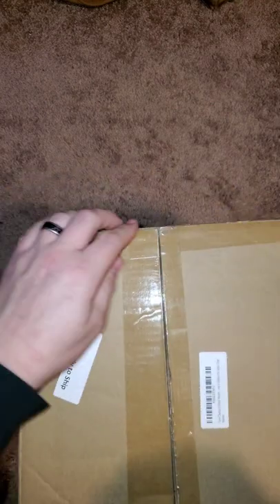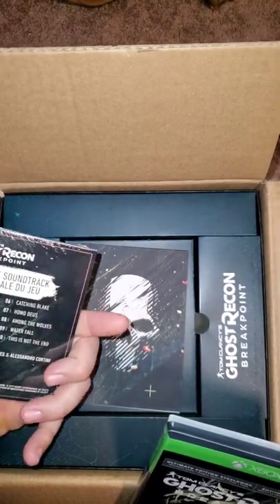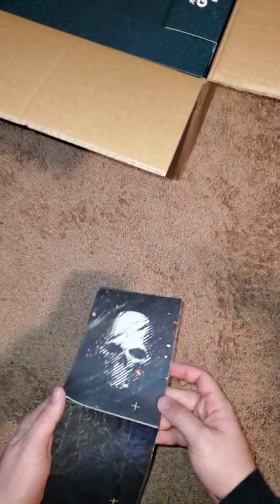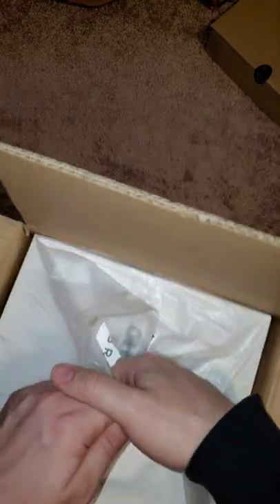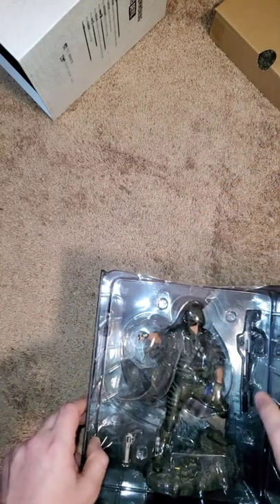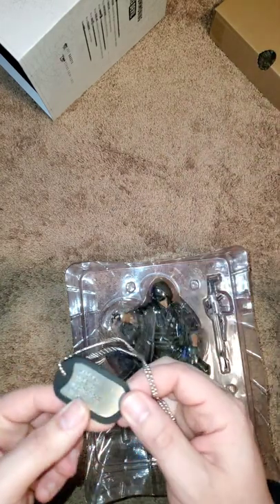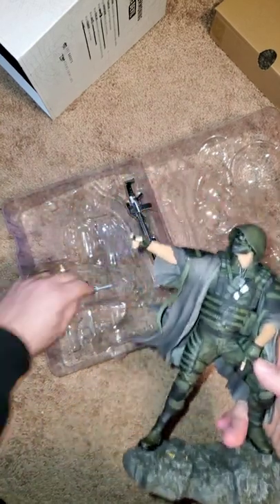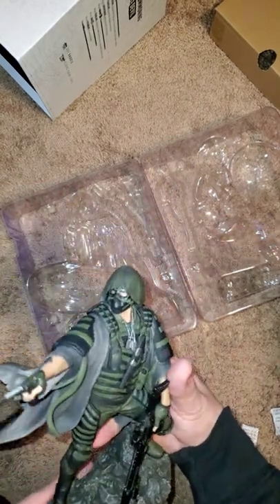Ghost Recon: Breakpoint Collector's Edition Unboxing!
Check out Dark's Ghost Recon: Breakpoint collector's edition unboxing!